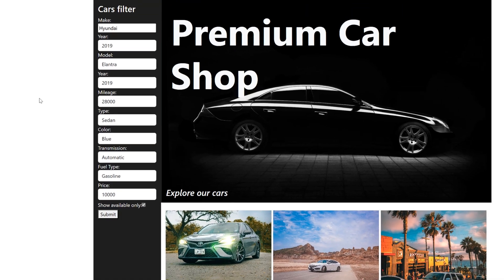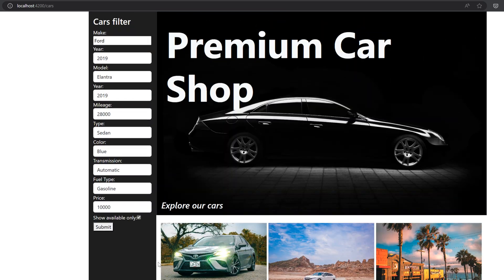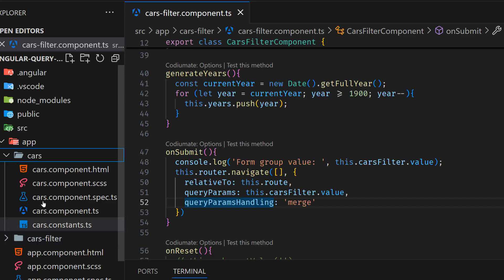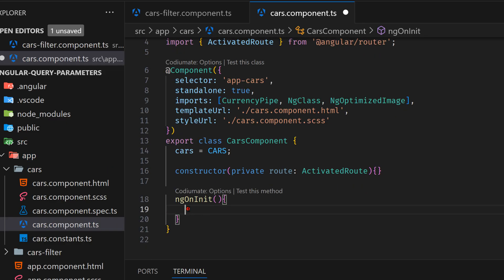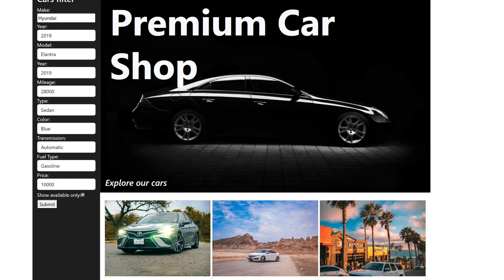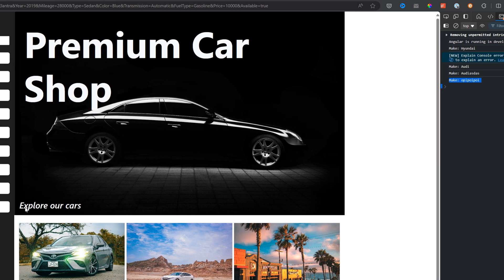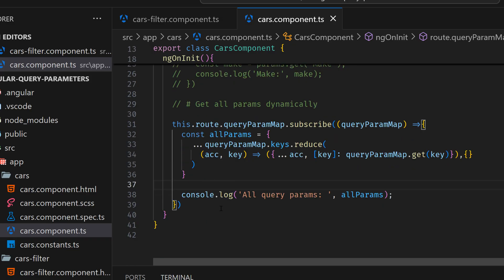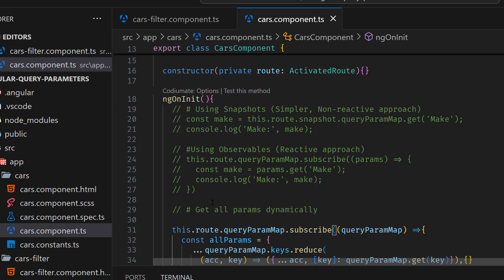Angular 18: How to Easily Get Query Parameters from Route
In this Angular 18 tutorial, we walk you through the process of adding query parameters to a URL and retrieving them in a different component. Whether you're building complex routing systems or just getting started, this step-by-step guide will help you understand how to work with query parameters in Angular routes, making your applications more dynamic and user-friendly.

Chapters in this video:

- Adding query params to the current route: 01:13
- Getting query parameters from snapshots (Non-reactive approach) 05:42
- Getting query parameters using observables (Reactive approach) 09:30
- Getting all query parameters at once 12:40